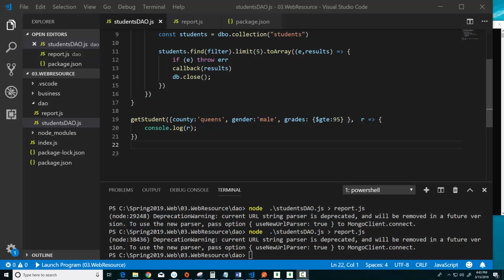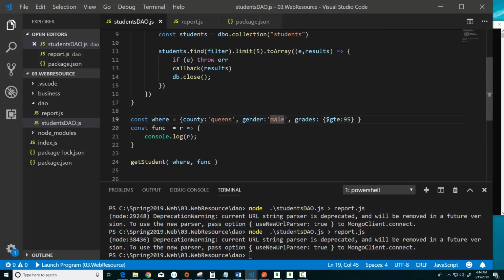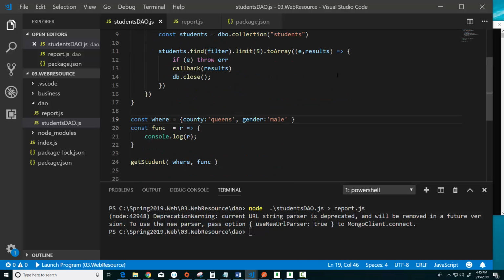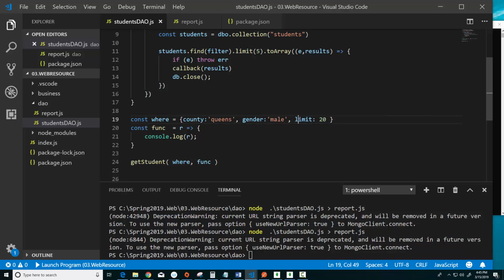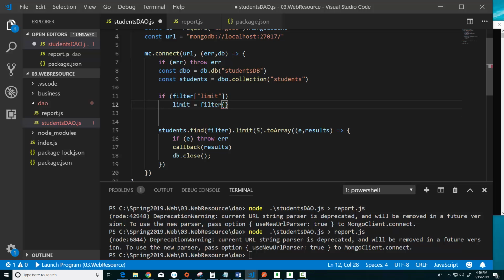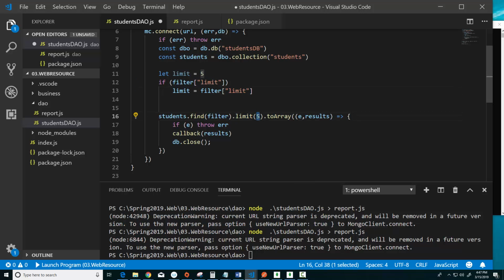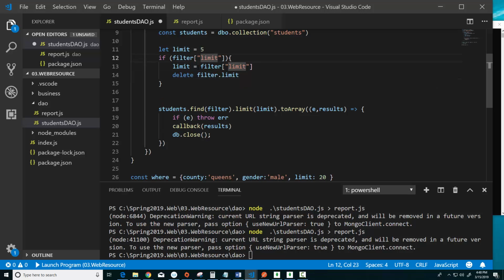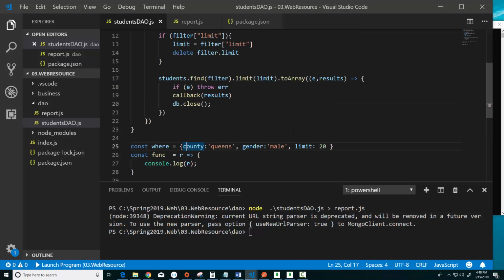WR 17 WebResource JSON DataBase StudentCollection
Connecting to MongoDB Database, and creating a function, and call backs